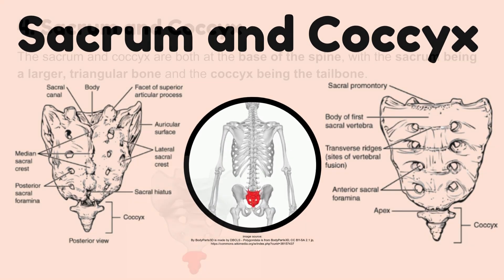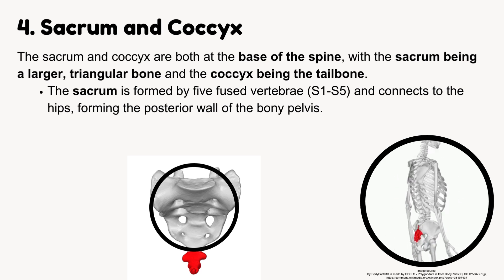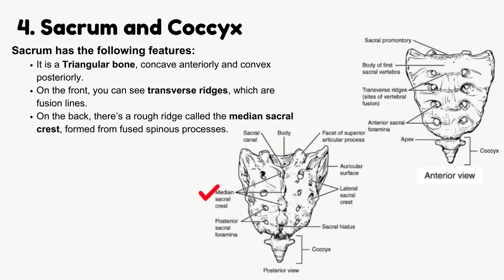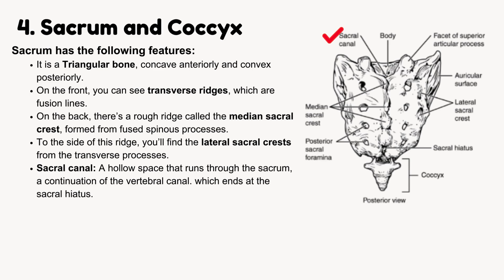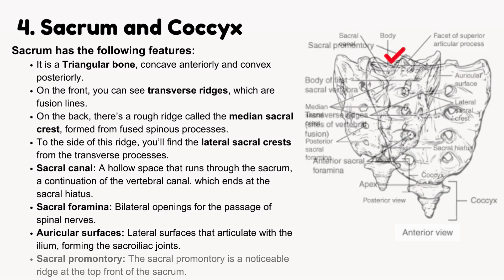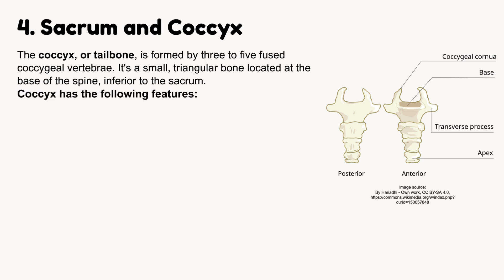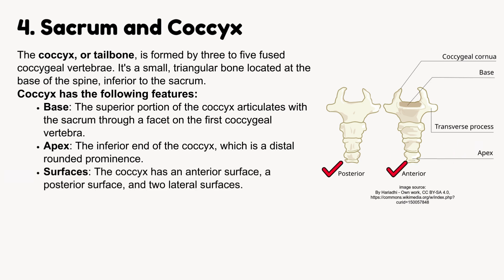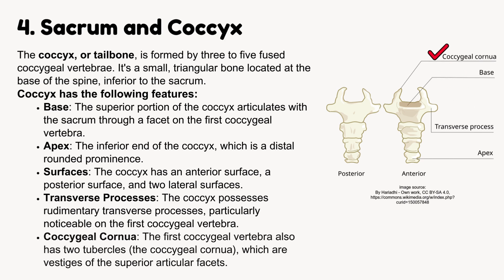Sacrum and Coccyx Anatomy | Final Bones of the Spine Explained (Fused Vertebrae)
Sacrum and Coccyx Anatomy
🔸 "Sacrum & Coccyx | Final Bones of the Spine Explained (Fused Vertebrae)"
🔸 In this final video of our spine series, we explore the sacrum and coccyx — the fused vertebrae that anchor the spinal column to the pelvis.
Let’s look at their surfaces, ridges, and joints — and understand why these bones matter more than we often realize.
🔸 This video dives into the sacrum and coccyx, the spine’s end structures that support pelvic stability and body weight distribution.
You’ll learn about:
📍 Sacral promontory, sacral foramina, and sacral canal
📍 Median and lateral sacral crests
📍 Sacroiliac joints and auricular surfaces
📍 Features of the coccyx including cornua and transverse processes

This is an essential video for students learning pelvic anatomy, obstetrics, or spinal injuries.

🔸 And that wraps up our complete journey through the spine — from the atlas to the tailbone.
Until next time — keep learning, keep growing.